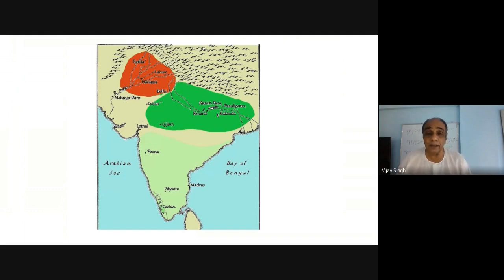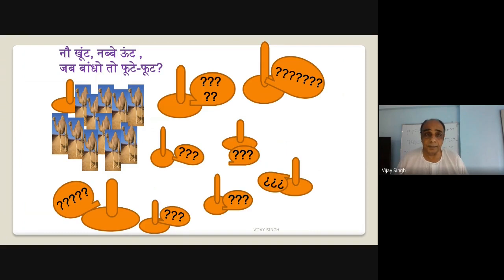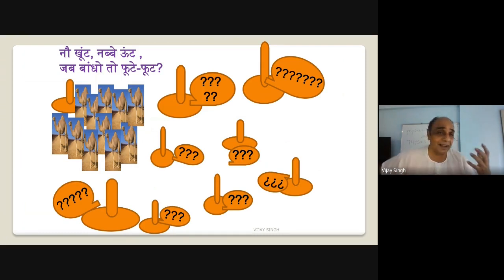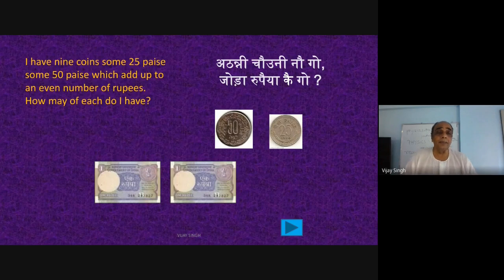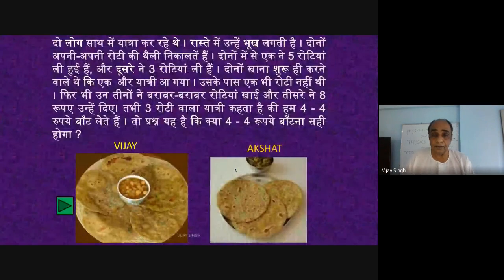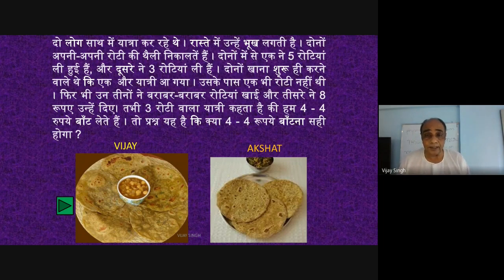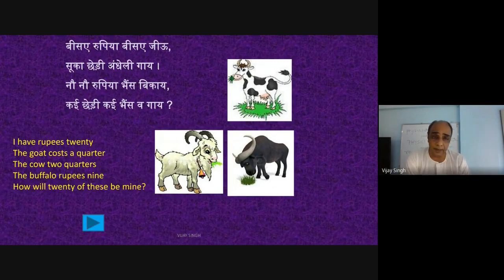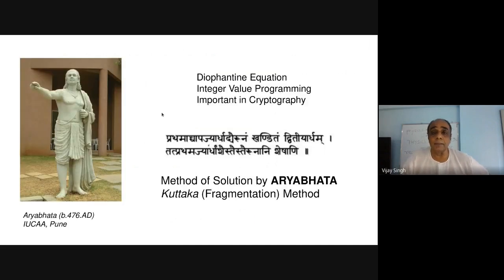Mathematical Folk Riddles of Rural India - Episode 3 - Vijay A. Singh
This is the third episode highlighting mathematical riddles of rural India. Riddles are part of our vast vibrant tradition of oral culture. These two- four-liner puzzles often  in verse form were entertaining and also shaped a kid's thinking skills. This is a legacy we have inherited from our village elders and a treasure we should bequeath to our grandchildren. We are planning more episodes.
PS: You may download a paper which has some riddles from the